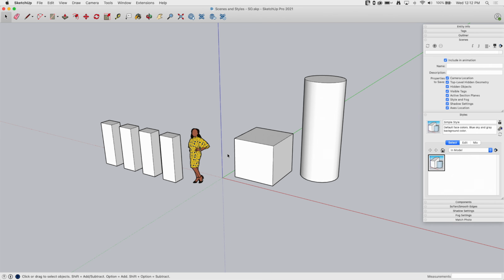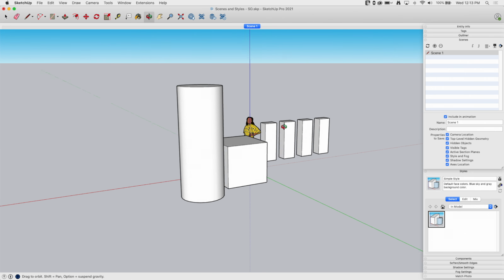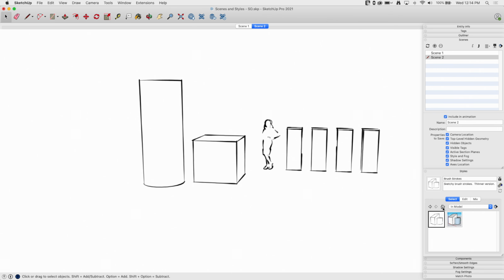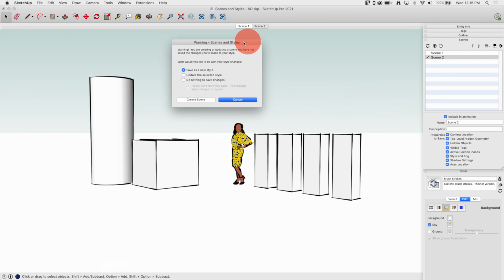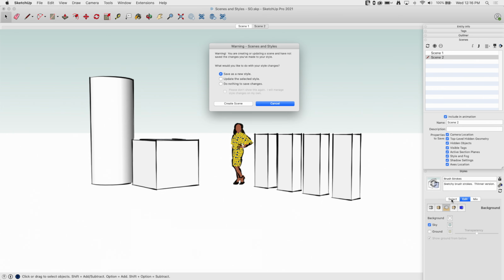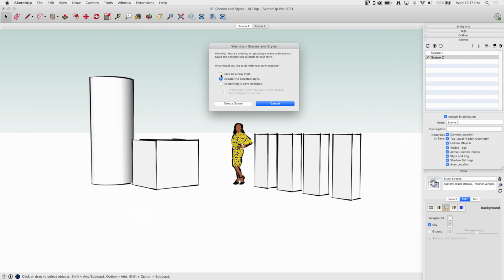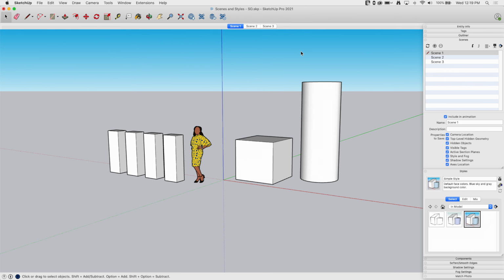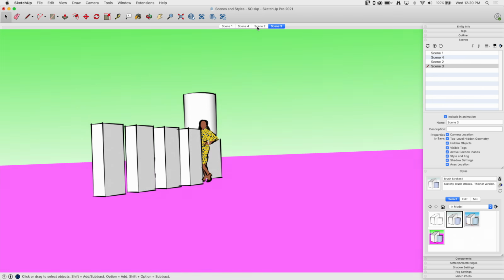Scenes and Styles - Square One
In this video, we discuss the correlation between scenes and styles. They have their own tabs, but can work together — learn how!